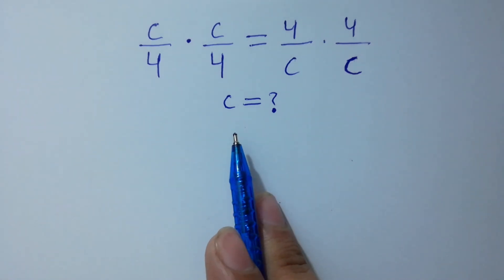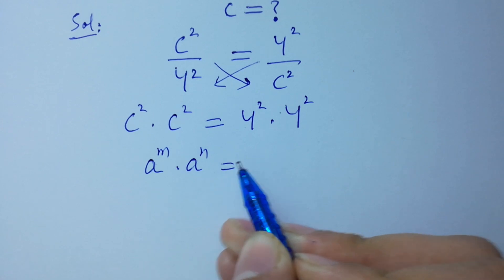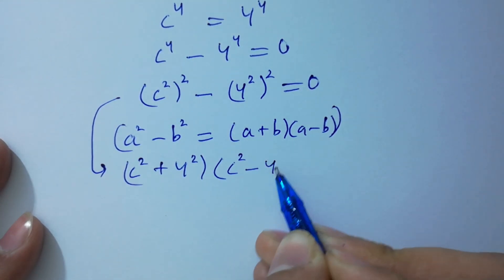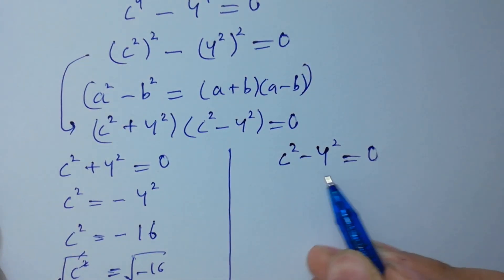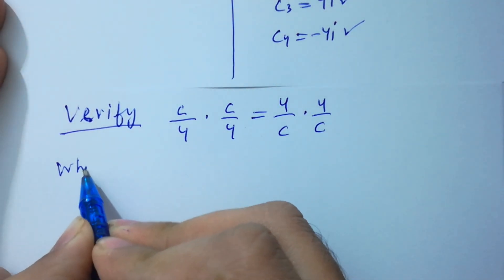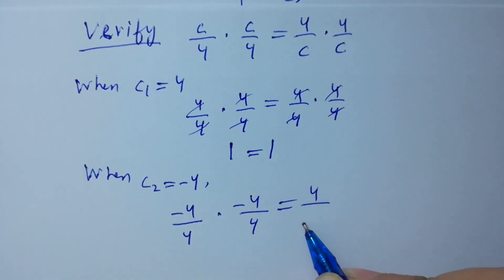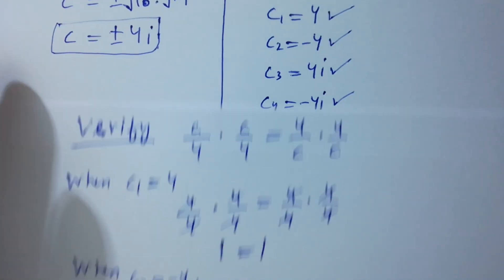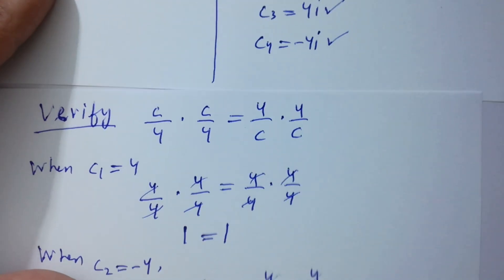Solving a 'Stanford' University entrance exam | c=?